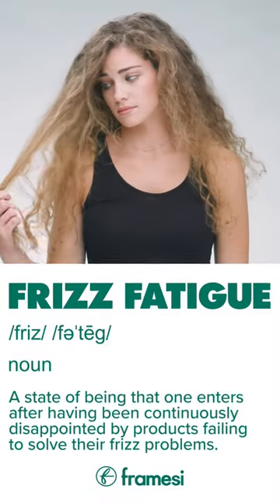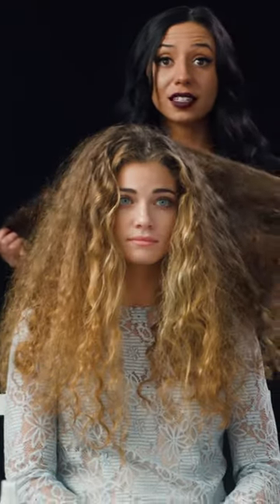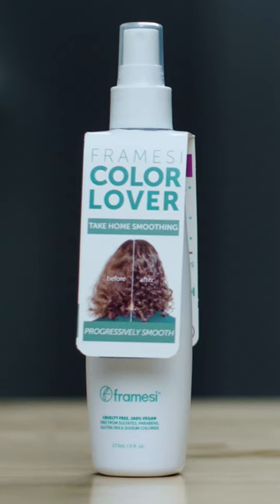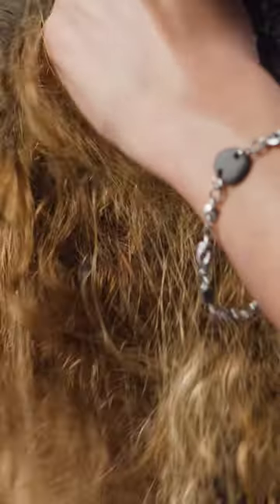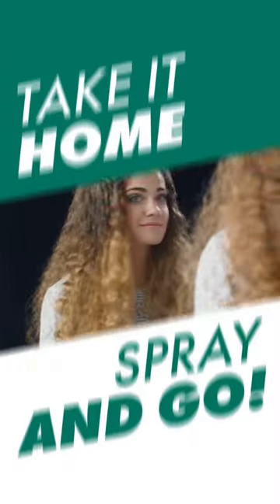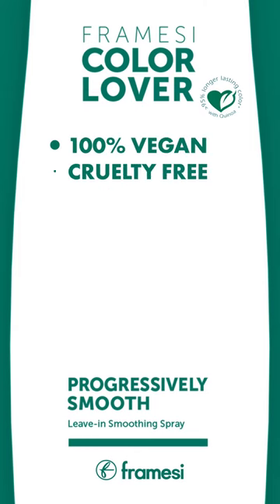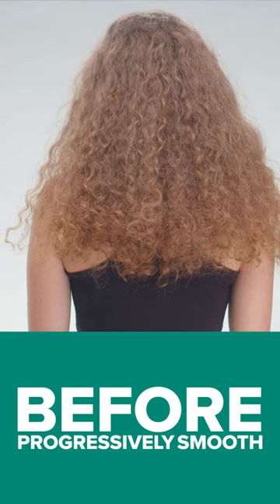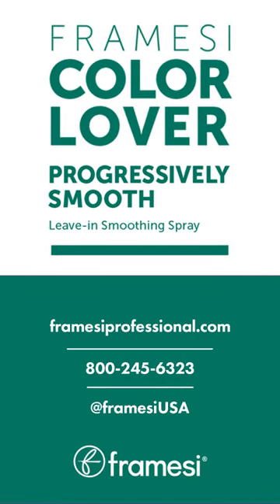FRAMESI COLOR LOVER PROGRESSIVELY SMOOTH Leave-in Smoothing Spray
FRAMESI COLOR LOVER PROGRESSIVELY SMOOTH Leave-In Smoothing Spray is not your average frizz-fighting product, it’s an advanced smoothing game changer. The difference is in the name: progressive… the more the product is used, the smoother the hair becomes.

Continuous control coily to straight, continually transform hair from the inside
Progressively tame locks with every application
Control frizz with every application
Penetrates deep into the hair to smooth and transform hair from the inside, unlike all other smoothing/anti-frizz products
Has a progressive effect. The more the product is used, the smoother and less frizzy the hair becomes
Can use with a flat iron but not required
Offers powerful hair protection and repair
Works on all hair types